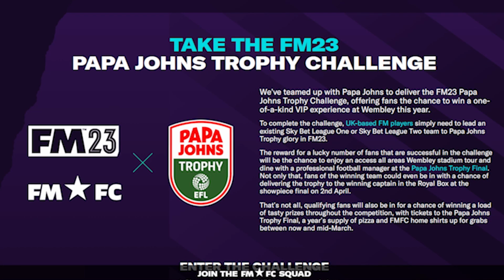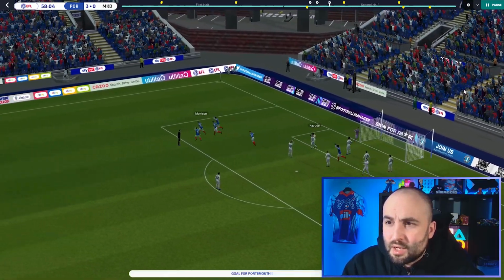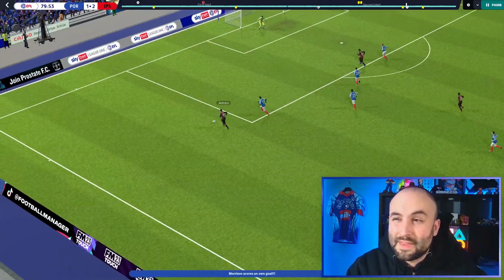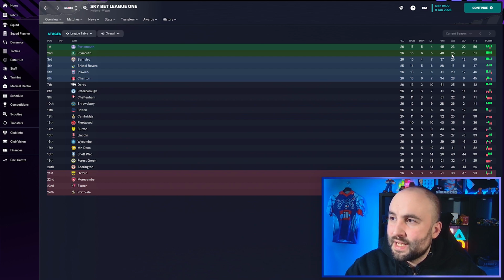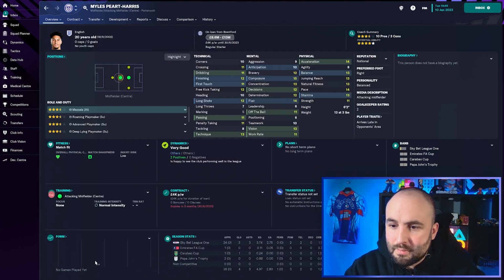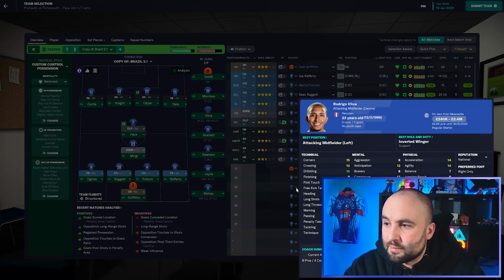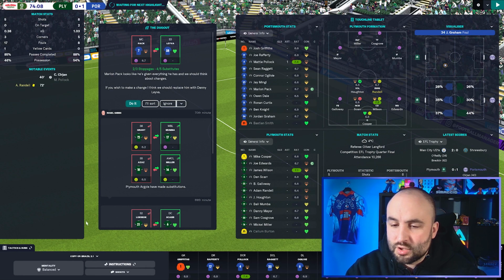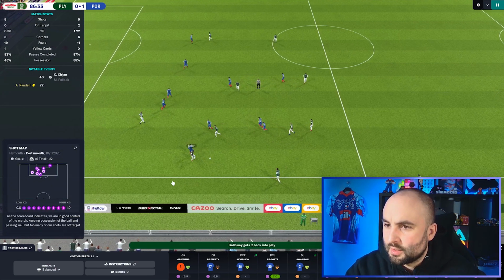Looking for revenge in the Dockyard Derby (FM23- Pompey)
The quarter finals is a Dockyard Derby revenge match Vs Plymouth. Last Dockyard Derby they beat us 5-1 and we were at home. Plymouth are also closing in on us in the league.

Can I Pompey into the semi finals and closer to winning some pizza in the FM23 Papa John's Trophy Challenge.

In this video, we're going continue our journey to win unlimited pizza with Pompey.

Papa John's Challenge;